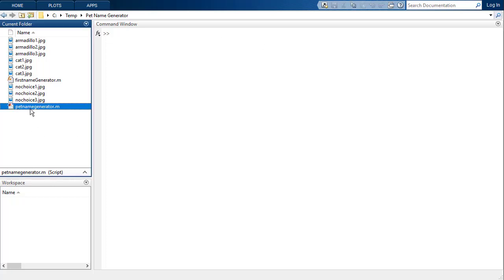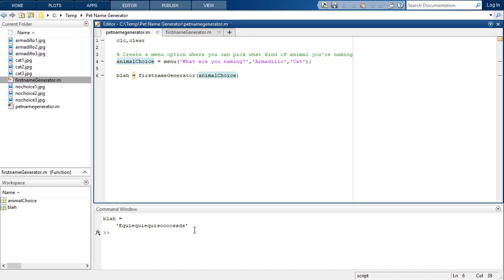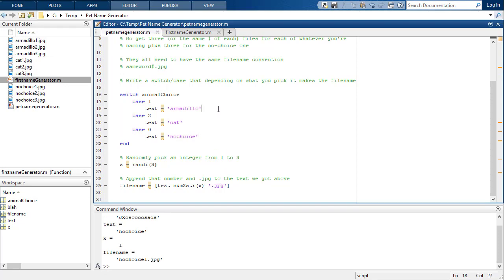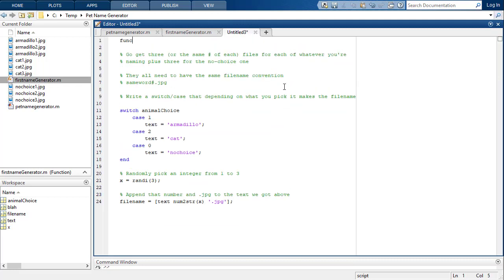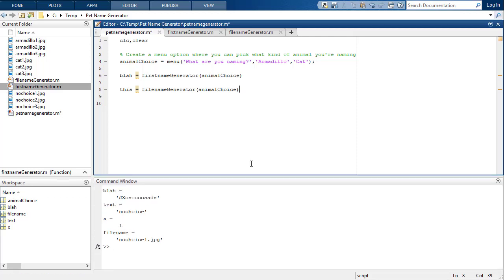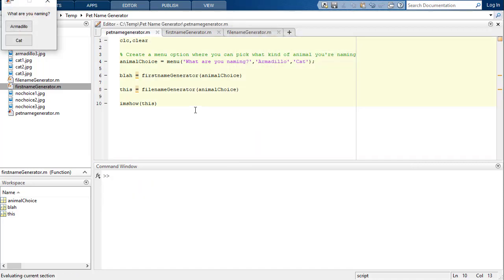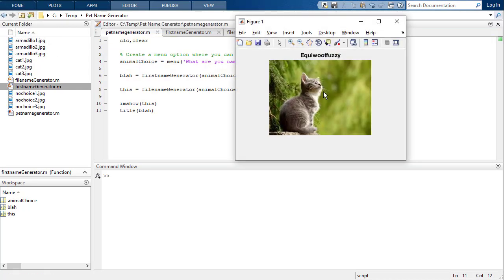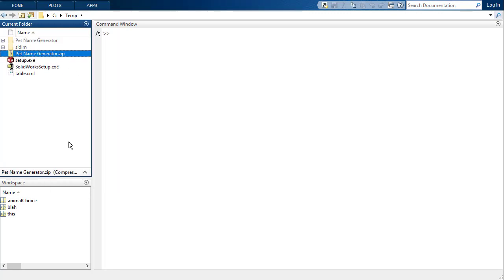Matlab File Name Generator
Based on what we did in another video, here we randomly generate a filename.  We'll display a randomly-generated pet name along with a picture of the animal.